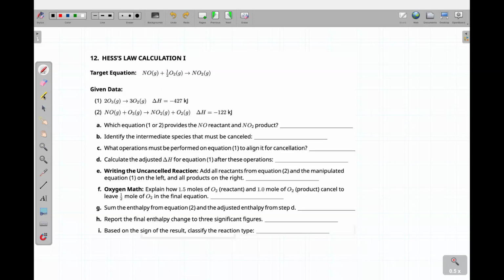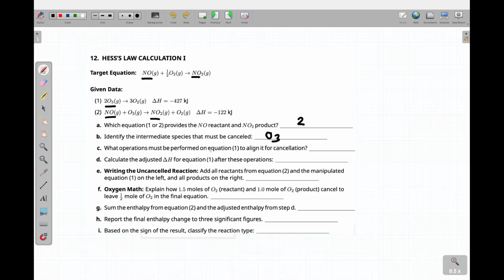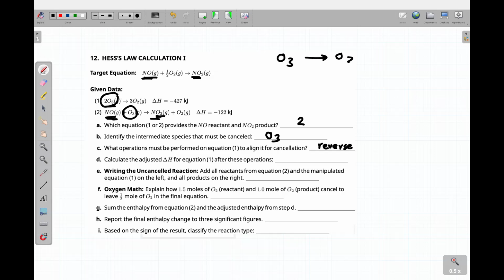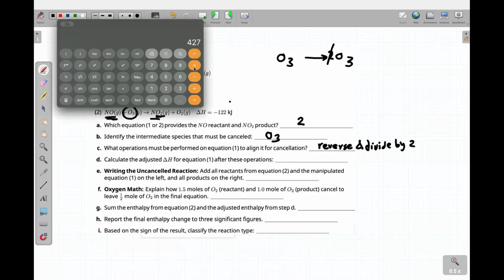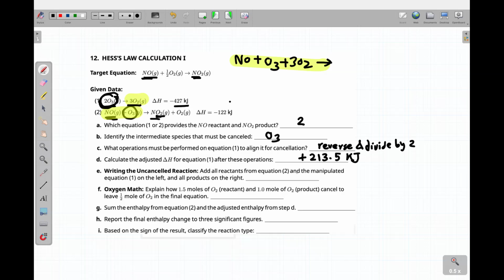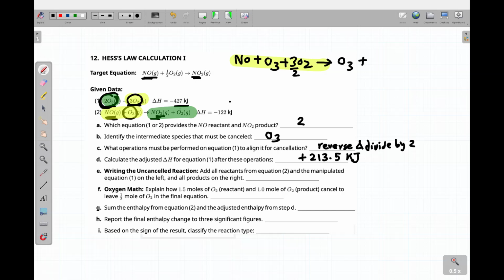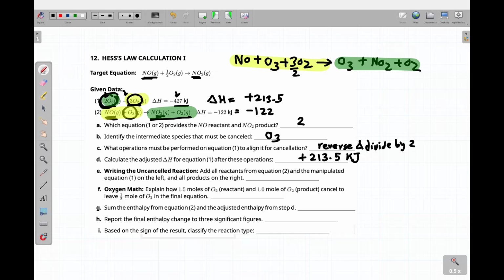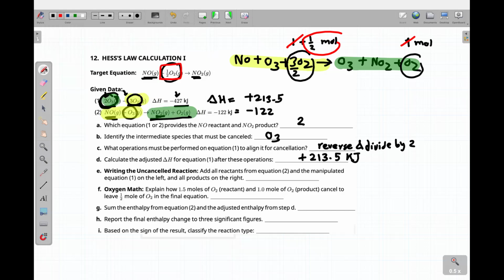GMT20260511 182418 Clip Hisham Mahmoud's Clip 05 11 2026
I explained how to manipulate chemical equations using Hess's Law to reach a target equation. I identified O3 as the intermediate species that needed to be canceled, so I reversed the first equation and divided it by two to align the species for cancellation. I then calculated the final enthalpy change by adding the manipulated equations together, resulting in a value of positive 91.5 kilojoules.